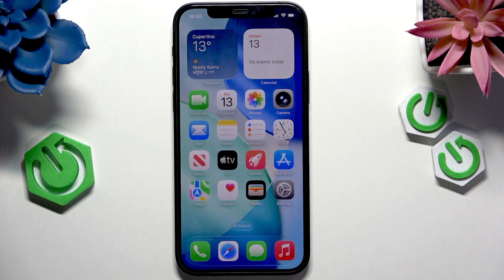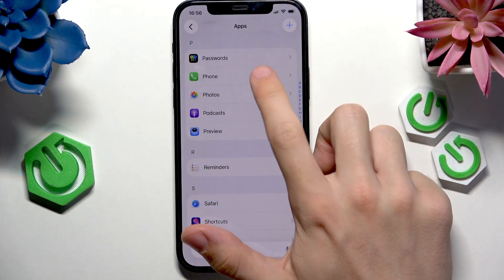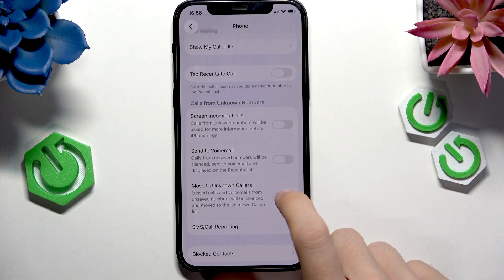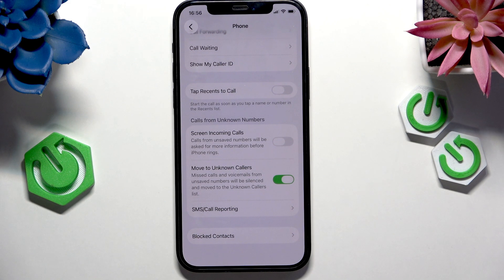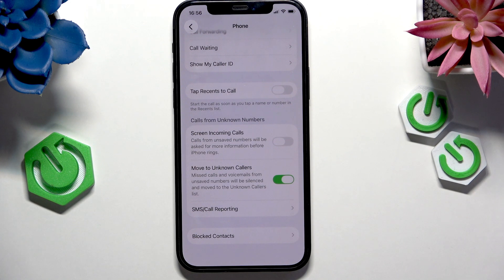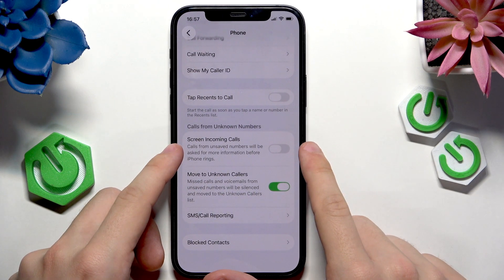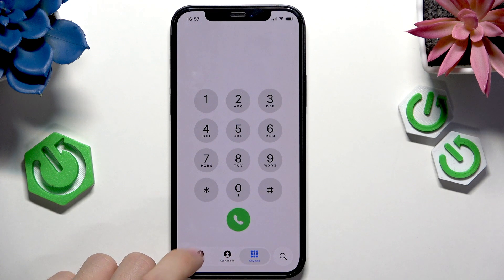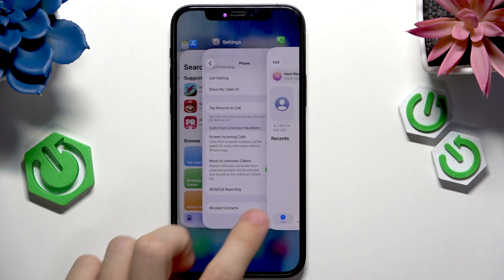APPS iOS 26 – How to Block Spam Calls on iPhone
If you’re tired of getting spam calls on your iPhone with iOS 26, this video will show you exactly how to block unwanted callers using the latest settings. We’ll walk you through the steps to silence unknown numbers, move spam calls to a separate list, and use the built-in call screening features in the Phone app. Learn how to keep your iPhone free from annoying spam and robocalls by adjusting your call blocking options. This guide is perfect for anyone using APPS on iOS 26 who wants to stop spam calls and manage unknown callers more effectively. Follow along to make sure only the people you want can reach you on your iPhone.

How to block spam calls on iPhone with iOS 26?
How to silence unknown callers using APPS on iOS 26?
Where is the unknown callers list in the iOS 26 Phone app?

0:00 Introduction
0:07 Open Settings on iPhone
0:15 Go to APPS and select Phone app
0:22 Find and enable 'Silence Unknown Callers'
0:40 How unknown calls are handled
1:12 Checking the unknown callers list
1:37 Enable call screening for extra protection
2:01 Review silenced calls in the Phone app
2:10 Outro and tips